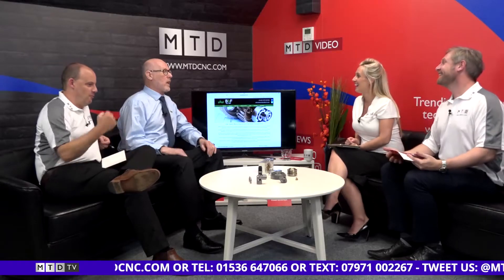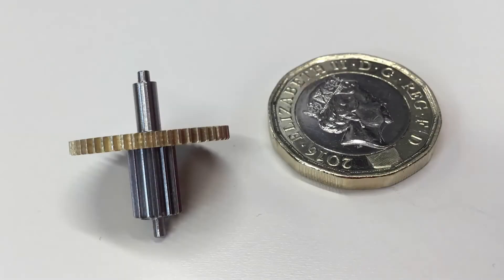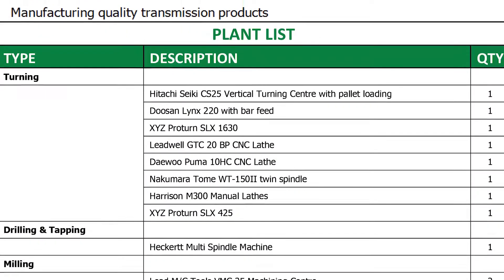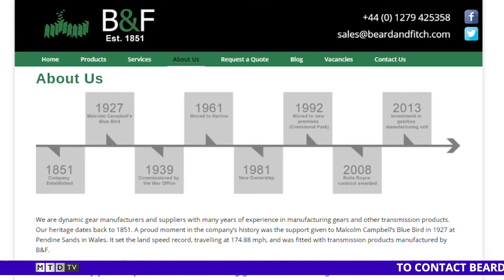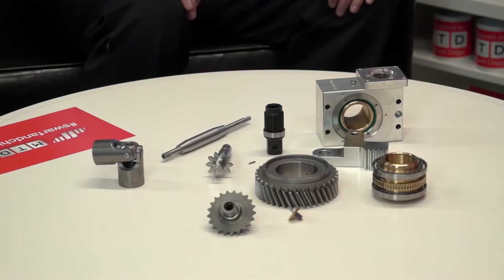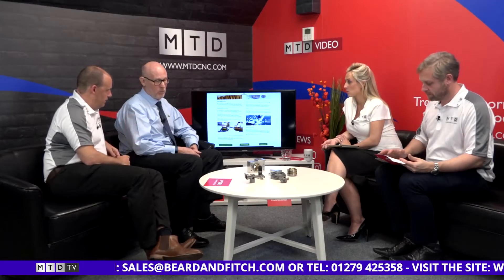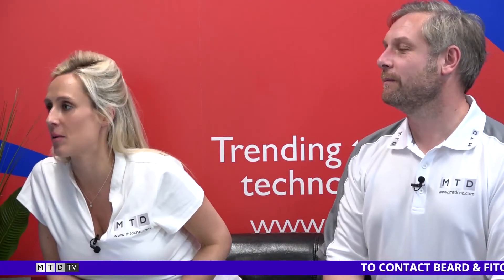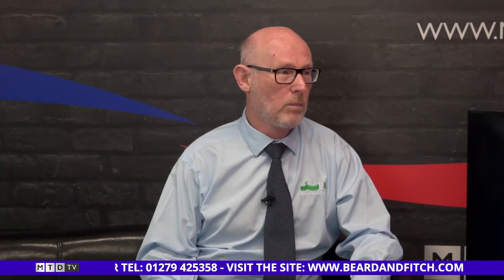Beard and Fitch join MTD Network on Swarf and Chips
Beard and Fitch - Adrian joins us on the sofa to tell us more about his company